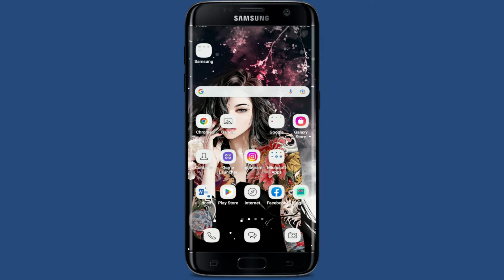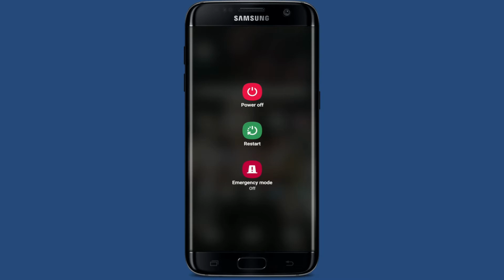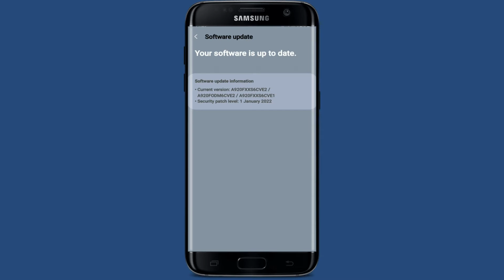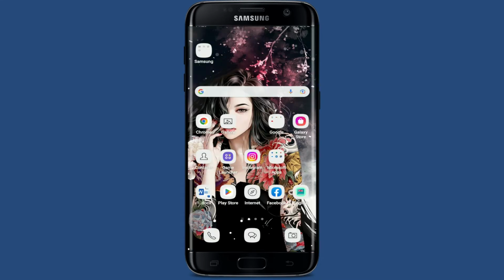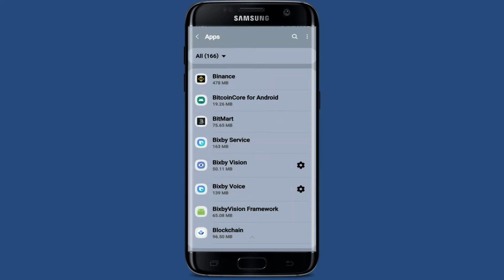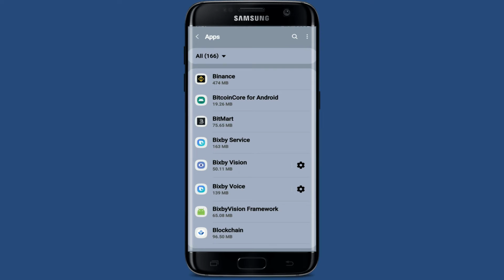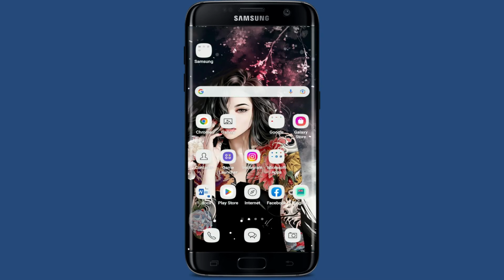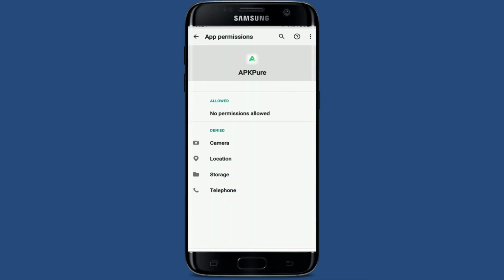How to Fix App Stopped Working & Crashing Error on Android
Need help on how to fix app stopped working & crashing error on Android? Here in this video, we'll show you a quick and easy method on how to fix app stopped working & crashing error on Android. Watch this video till the end for better assistance on how to fix app stopped working & crashing error on Android. The first thing to do is to close off all of the applications that are running on your Android background. If you have not updated your Android device to the latest version, you might go through this issue. You can also try clearing your cache for the application that is crashing from your settings menu. Find the application that is crashing on your Android device and give it a tap.

If nothing else works out, simply check if any application permission is disabled on your android device. From the options menu, tap on storage, and tap on clear cache at the bottom right. Once you clear out your data, you might be able to solve your issue.